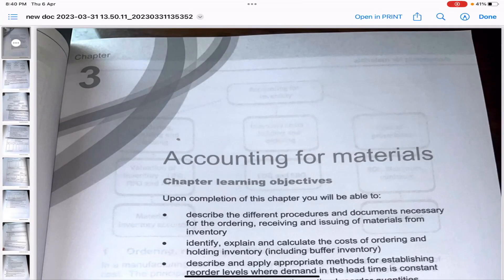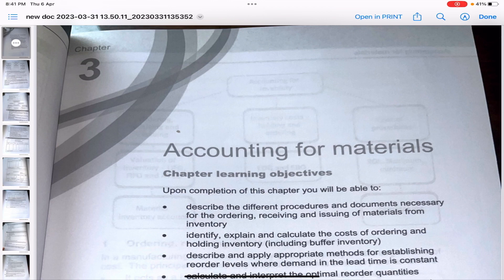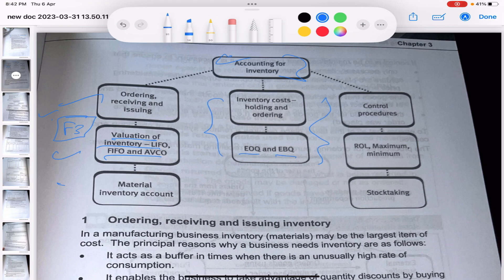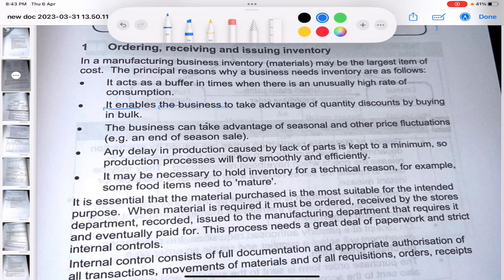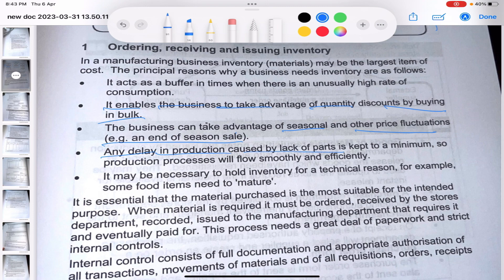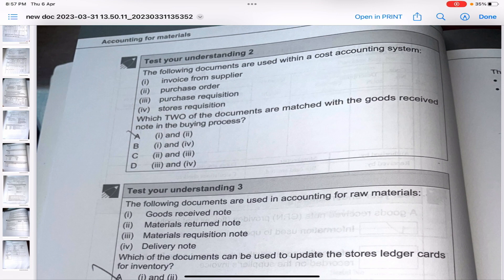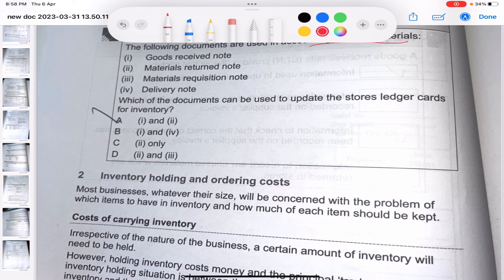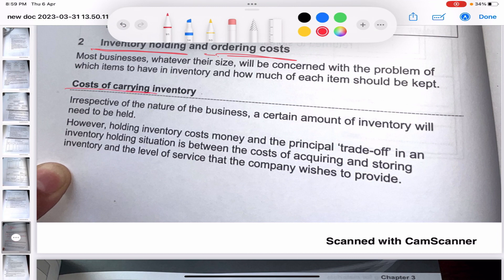Chapter 3 accounting for materials part 1 ACCA F2 Management accounting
Part 3:
Part 4: